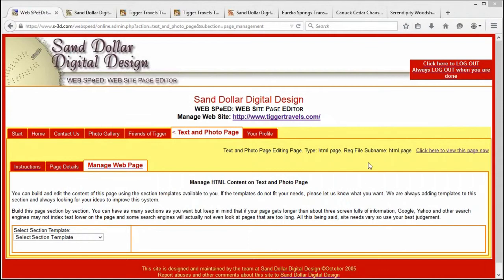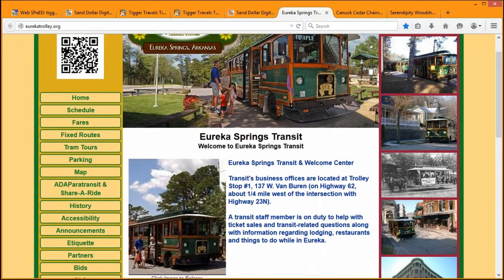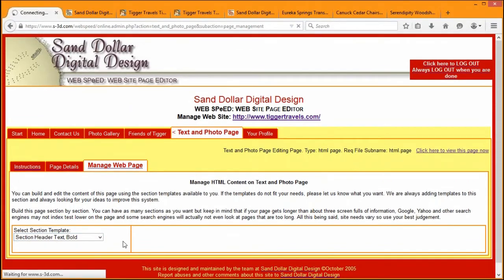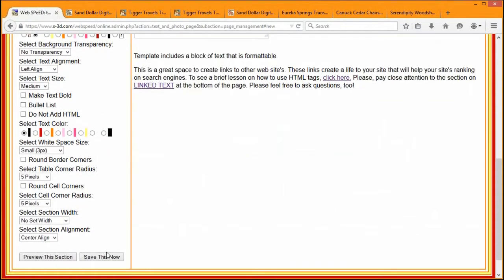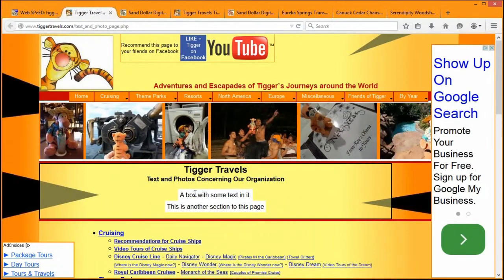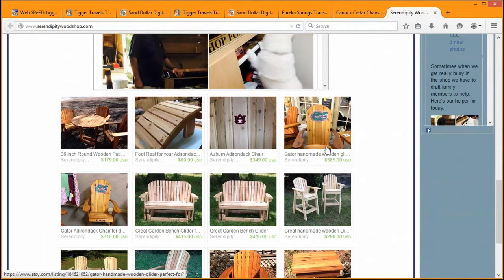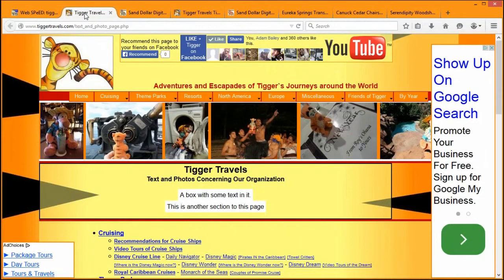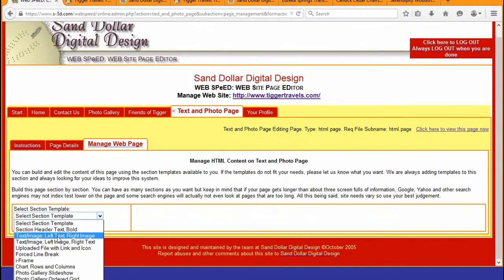Web SPeED: Manage Web Page Organizational Concepts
On the HTML Page under the Manage Web Page tab you can easily manage the content of the pages of your site. Watch this video to learn the very basics of how this page is organized and how to build content.

This is the first video to watch when learning how to manage this type of page in Web SPeED.

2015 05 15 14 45 Training and Consulting